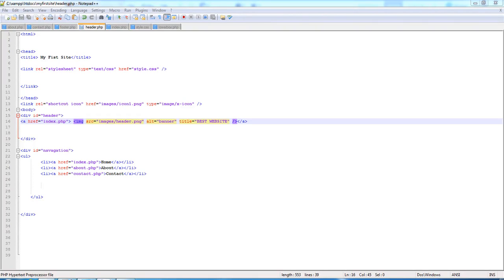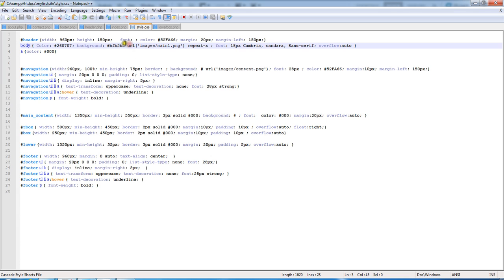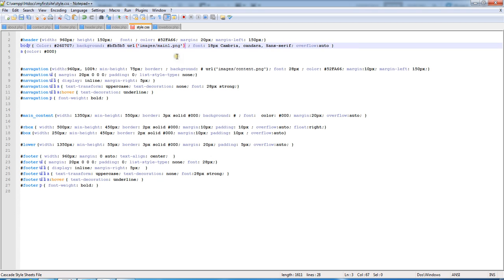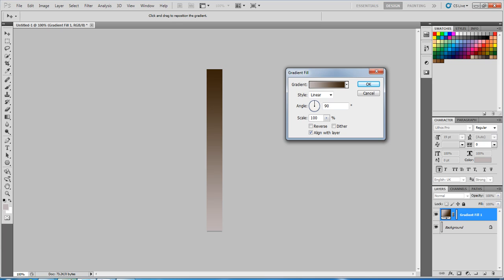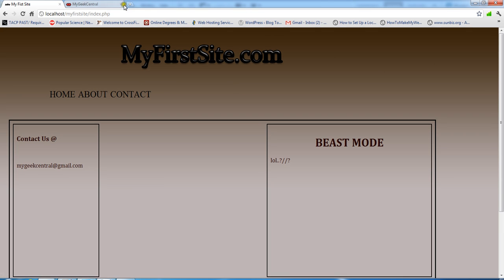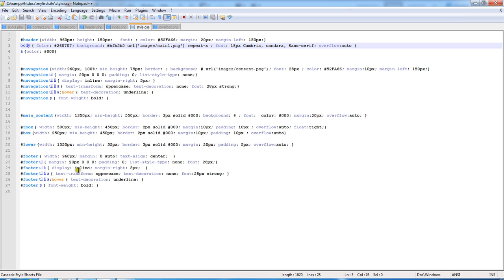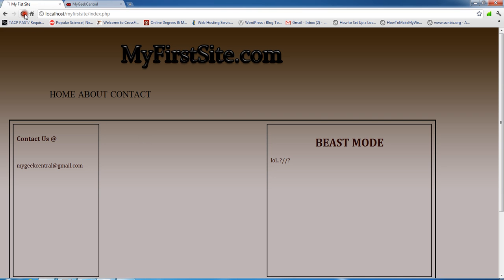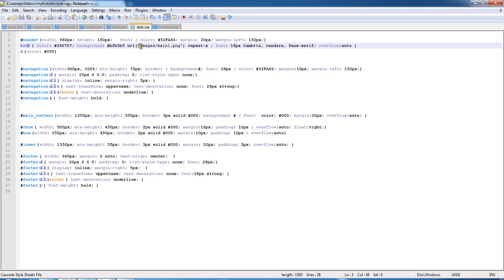How To Add A Background To Your Website HTML/CSS/PS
Here is how to take that background we created in PS and input it into out HTML